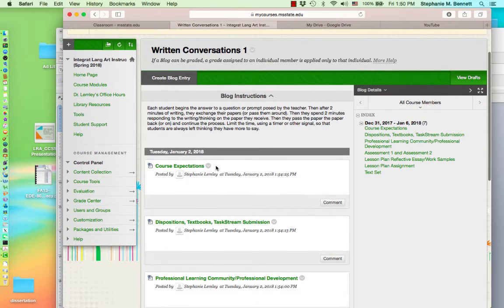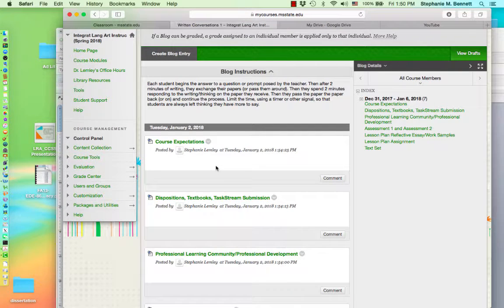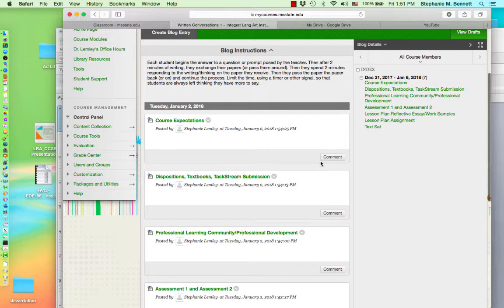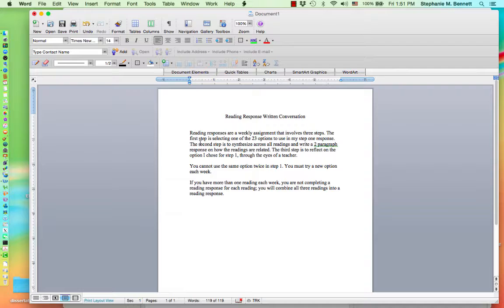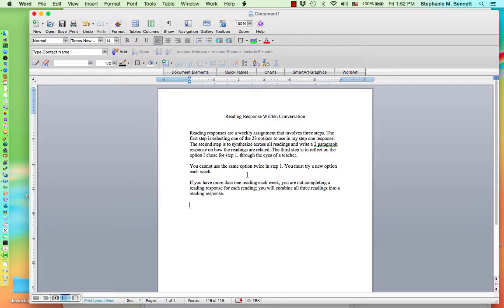Written Conversation Modeling